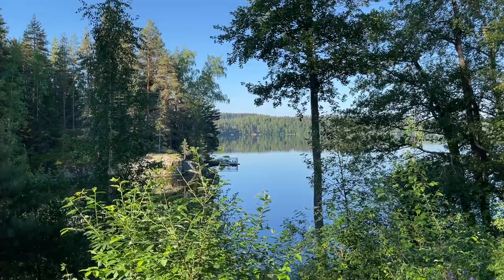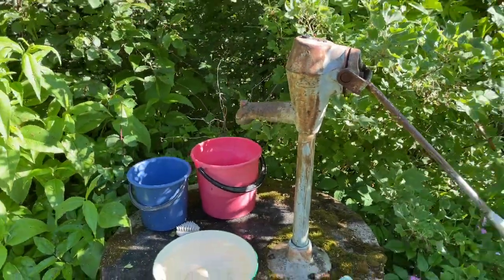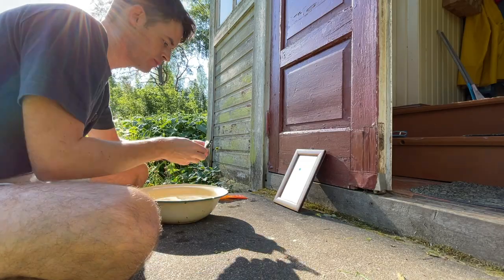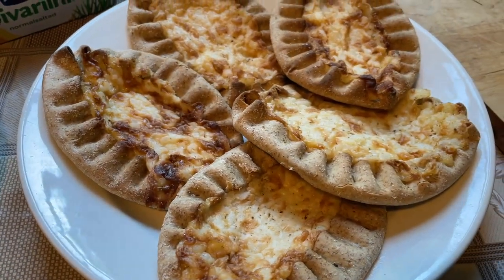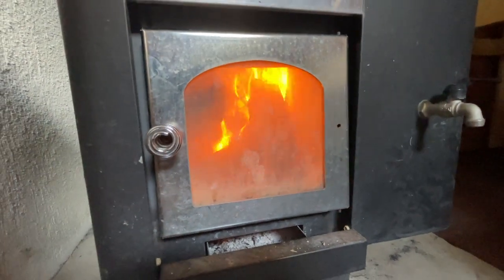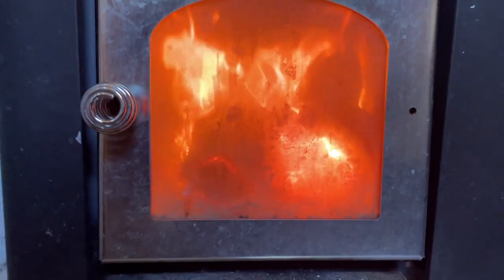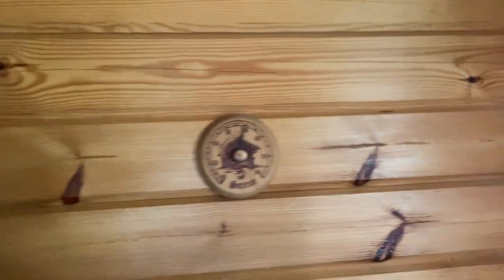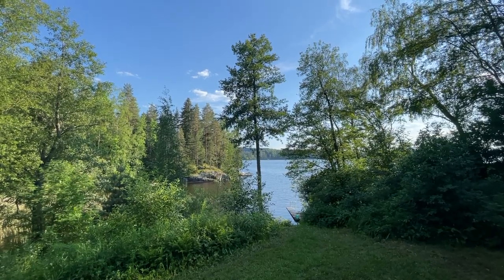Summer living at the Finnish summer cottage (mökki) 🏡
After travelling to Finland, we spent a few days of self-isolation at a summer cottage in the Finnish countryside. One of my favourite places in the world ✨